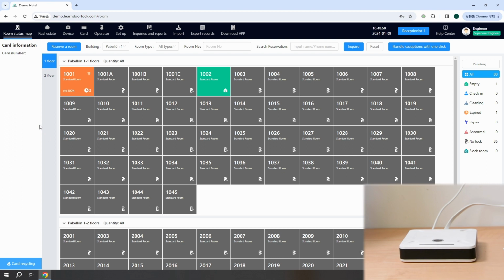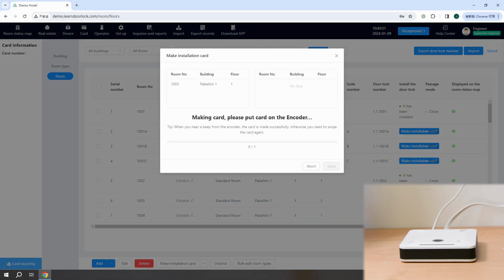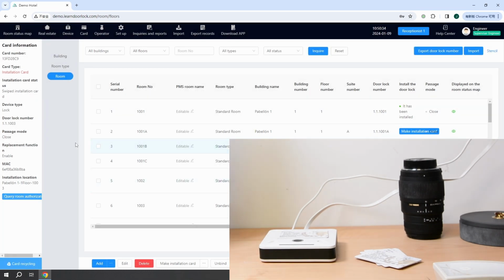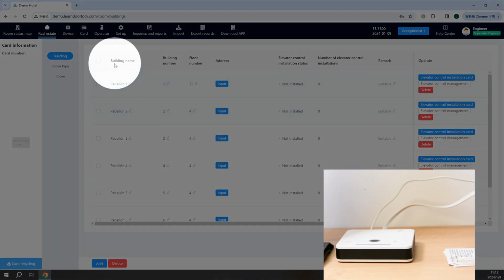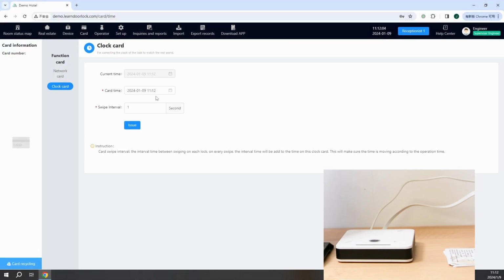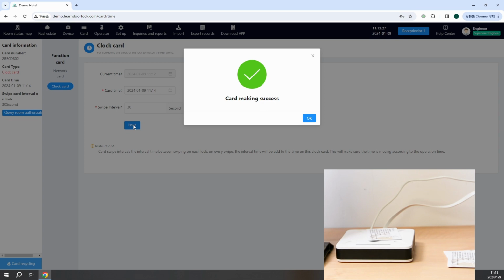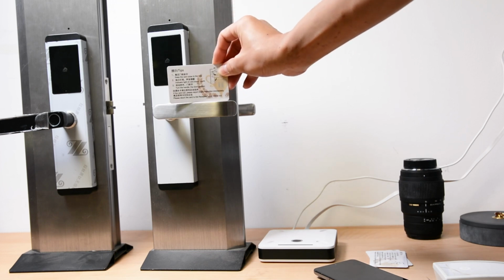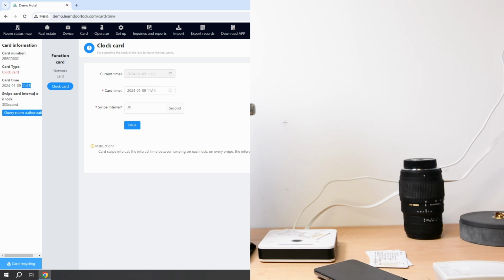LAN Hotel Lock System: Configure Lock and adjust time by Card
This vidwo Shows how to Configure the door lock via making an install card, to set the lock to its room number.
And after room number set, make clock card to adjust the time of the lock.
This is for users do not have a handset.  For users have a handset ordered, please review this video instead

Points:
00:00 Make install card for room
01:01 Swipe install card on lock
01:17 Put install card back to encoder ( Important Step! )
02:01 Make clock card
03:45 Use clock card on each lock